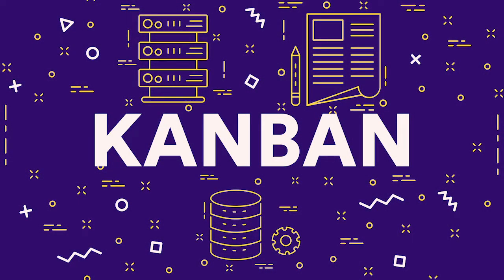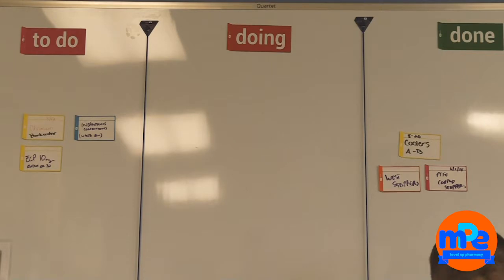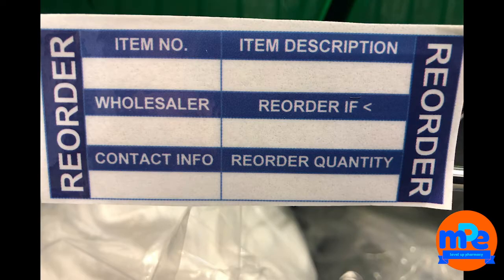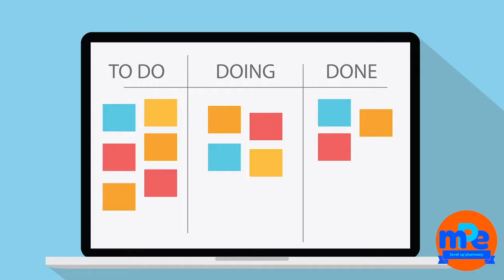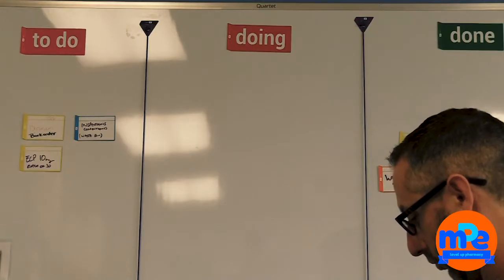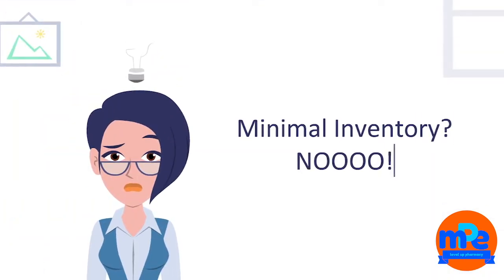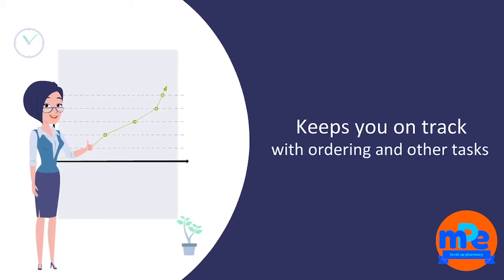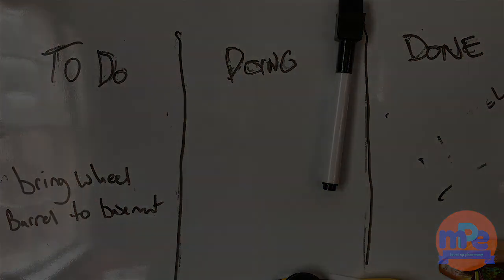What is a Kanban?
Learn about how "Kanbans" can keep you on task in your pharmacy!